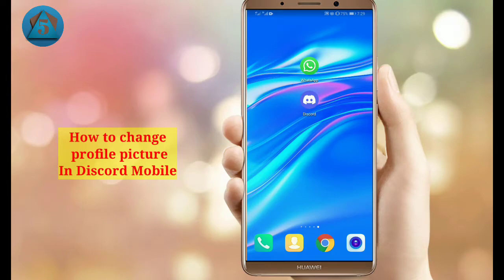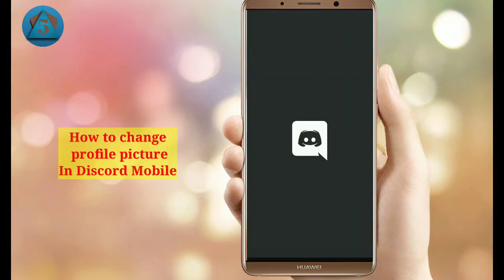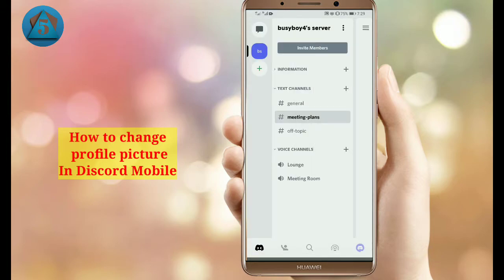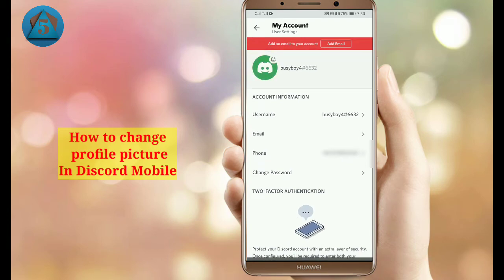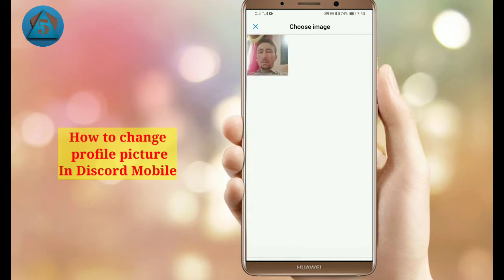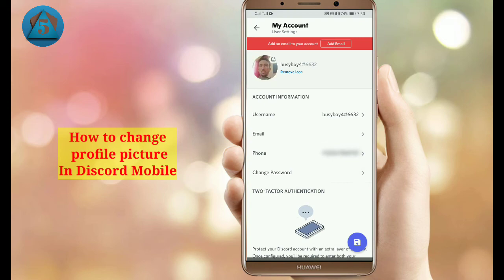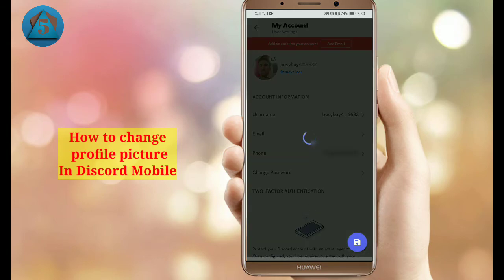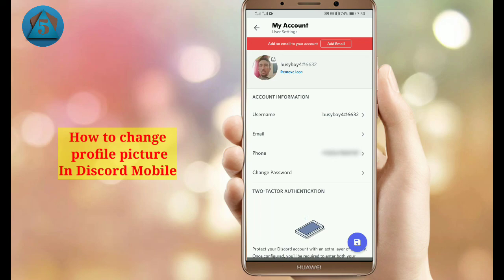How to Change profile picture in discord android mobile | discord setting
How to change your discord profile picture on android
How to change profile picture for discord
How to change profile picture on discord ios
How to change my discord profile picture
Change your discord profile picture on iphone